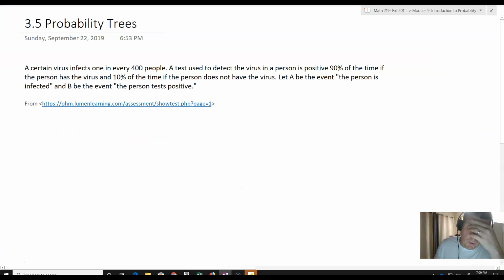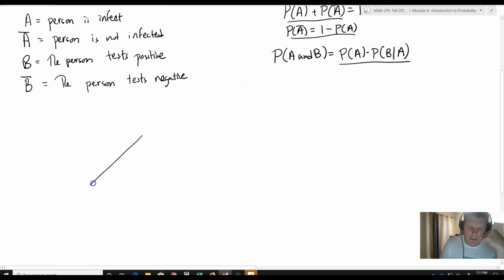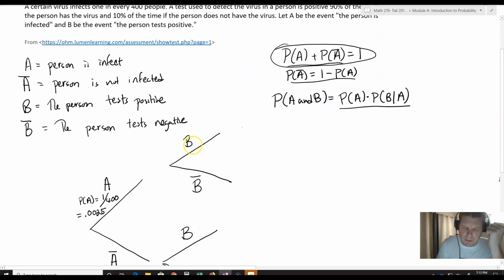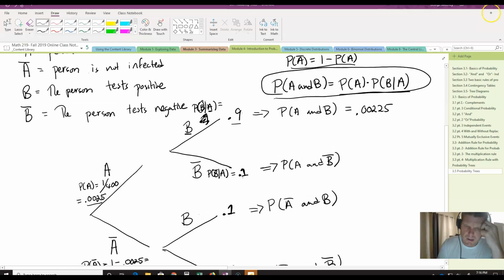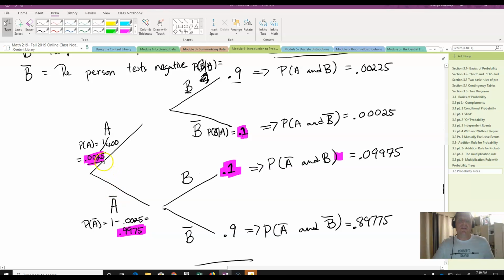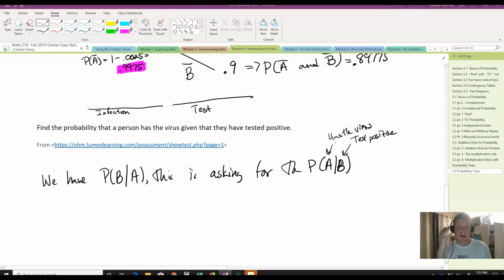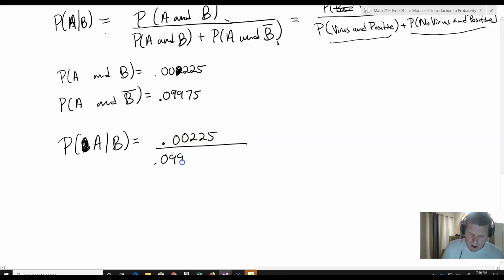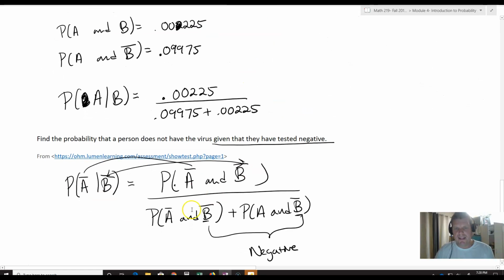3.5 Probability Trees